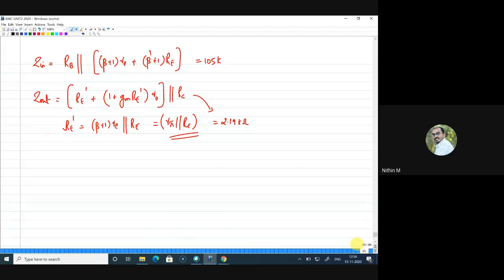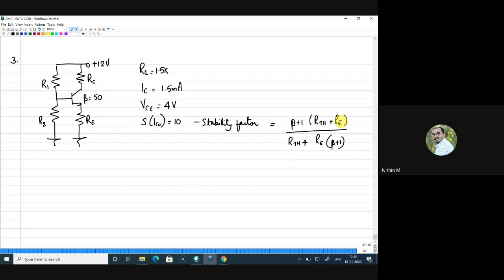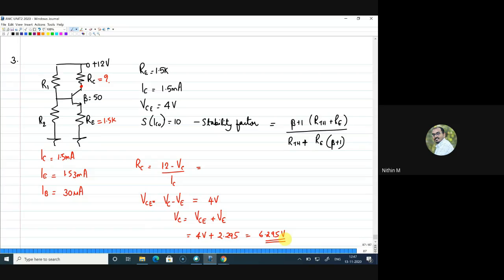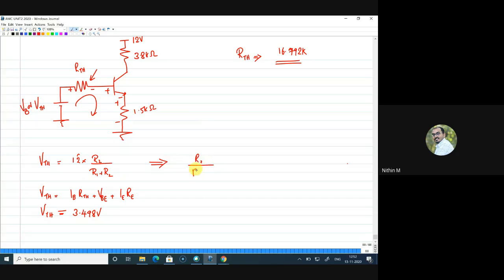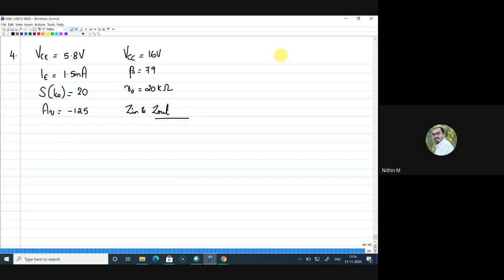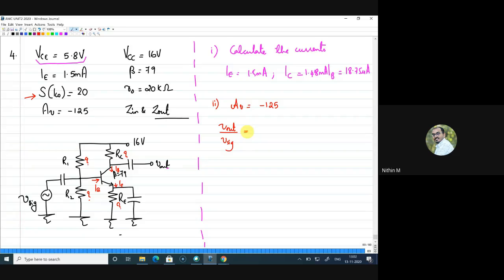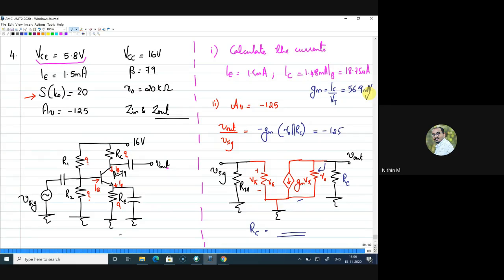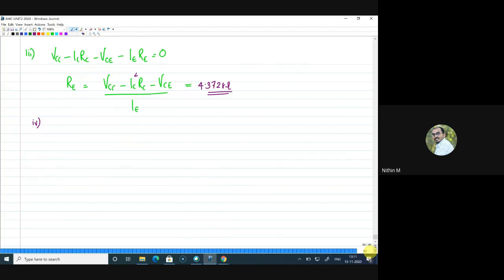AMC Unit 2 Lecture 14